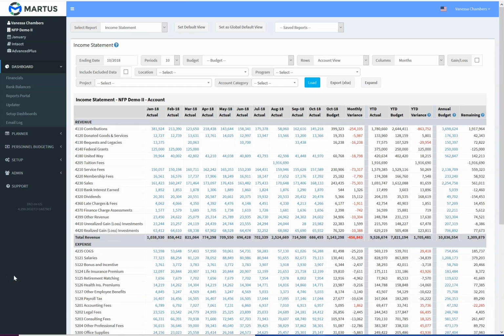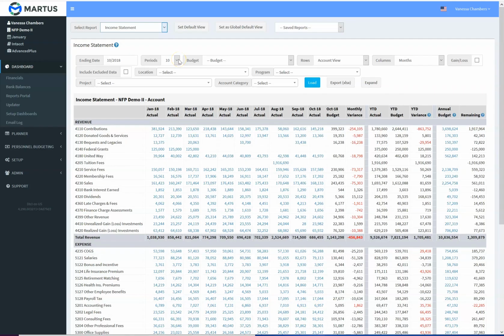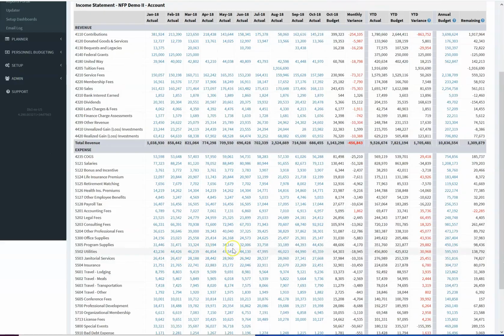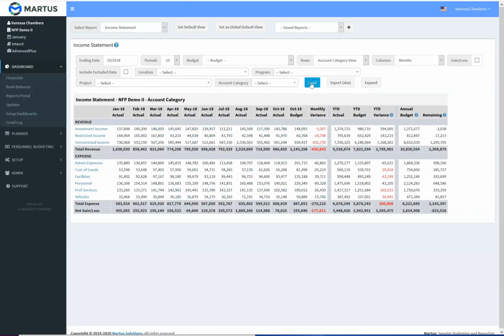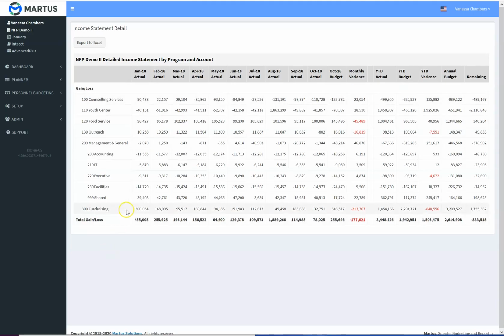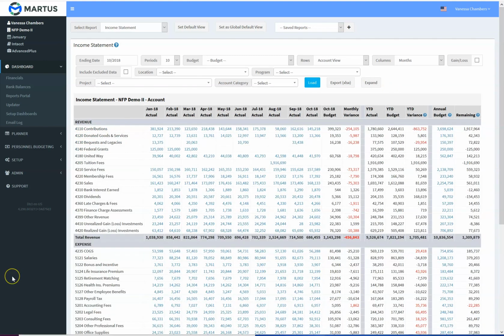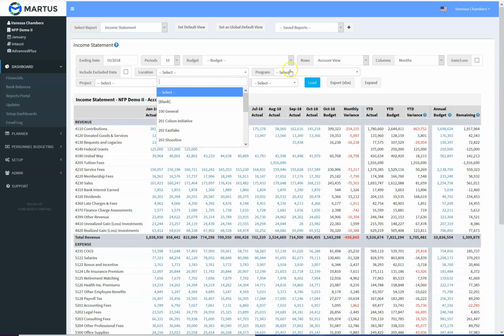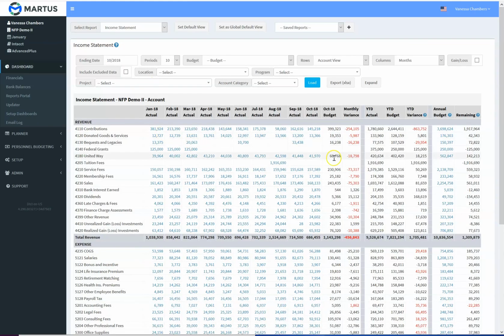Income Statement Report in Martus | Dashboard Financial Reports Tutorial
Drowning in spreadsheets to track monthly revenue and expenses? The Martus Income Statement delivers a complete financial picture in seconds: monthly actuals, budget comparisons, year-to-date totals, and variance analysis — all on one screen. Learn how to customize rows and columns, drill down into transactions, roll up child dimensions, and view data from any perspective you need.

0:00 - Introduction
0:22 - Report Filters & Settings
0:53 - Understanding the Last Closed Month Default
1:27 - Report Columns
1:57 - Color Coding: Blue for Drill-Down, Red for Unfavorable Variance
2:49 - Changing Row Views
3:34 - Rolling Up Child Dimensions to Parents
4:31 - Changing Column Views
5:04 - User Permissions & Account Settings
6:07 - Filtering by Dimensions & Saving Custom Reports
6:49 - Drilling Down into Budget Worksheets

In this video:
🔷 Understand report structure: monthly columns, budget vs actuals, variance analysis
🔷 Customize ending date and number of months displayed
🔷 Use color coding: Blue = drill-down to transactions, Red = unfavorable variance
🔷 Change row views to Account Category, Department, Program, or other dimensions
🔷 Use Gain/Loss checkbox for net totals by dimension
🔷 Roll up child dimensions to parent dimensions for consolidated views
🔷 Expand to see GL account detail within dimension summaries
🔷 Change column views to Quarterly, Yearly, or dimension-based columns
🔷 Drill down into budget from Annual Budget column to see budget worksheets
🔷 Save custom report combinations for quick access